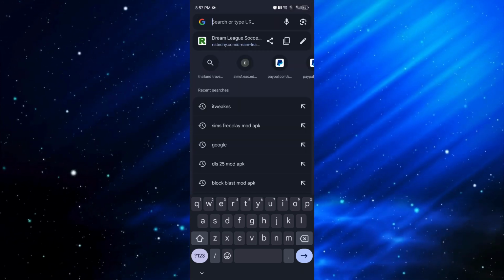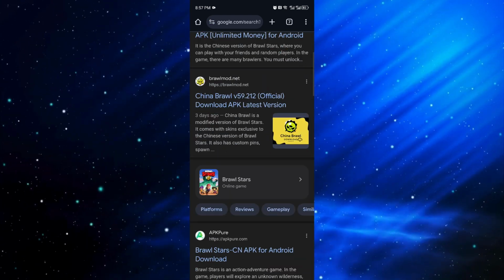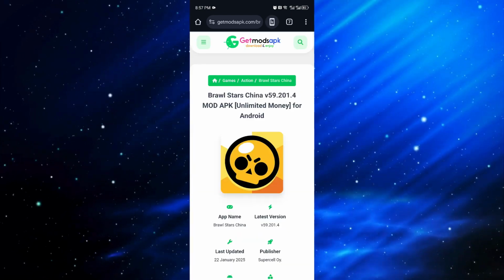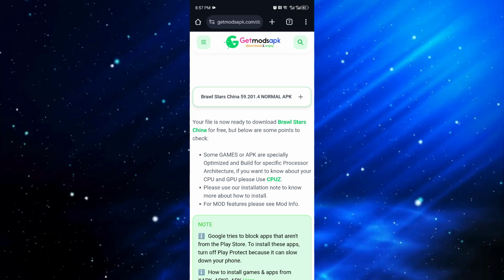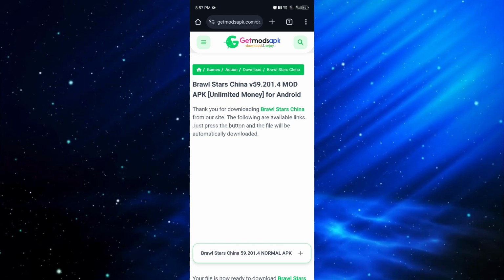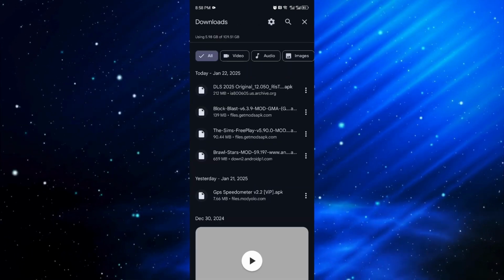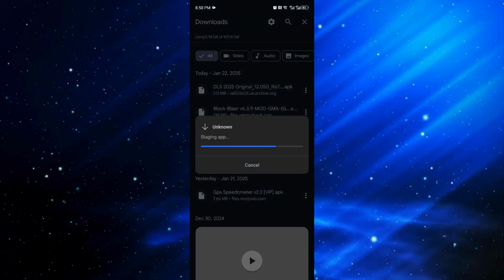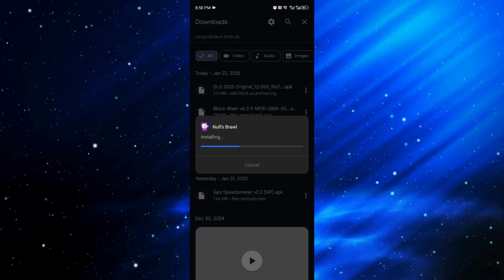How to Download Chinese Brawl Stars 2025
Searching for a guide on How to Download Chinese Brawl Stars ? We've got a video for you! This video will provide a detailed explanation of How to Download Chinese Brawl Stars . Watch our video and learn this easy process.